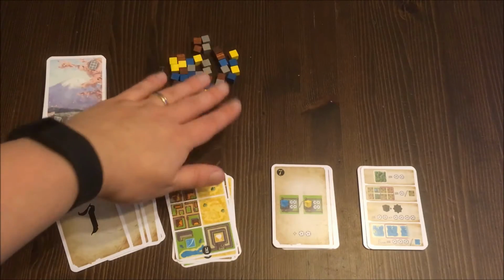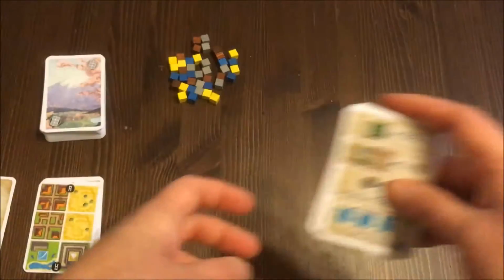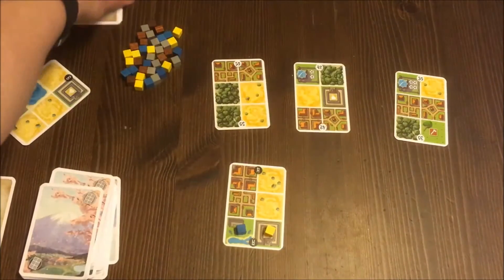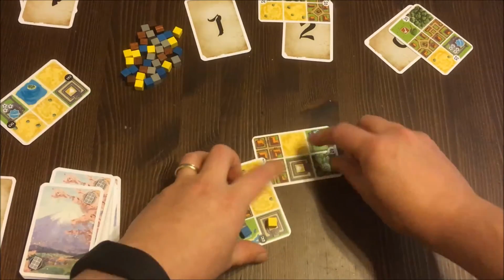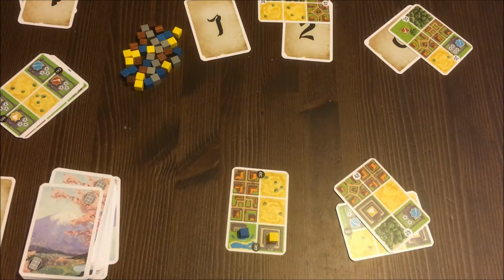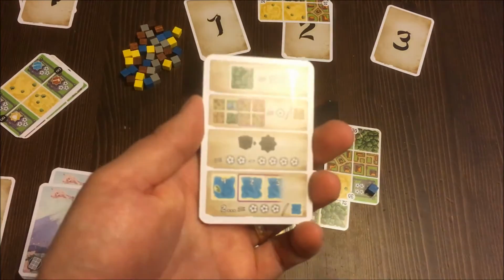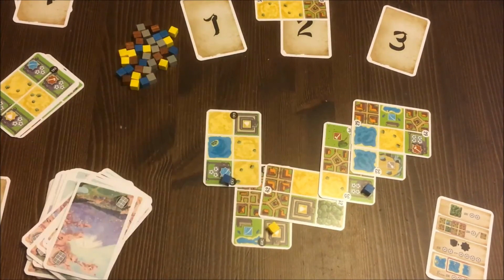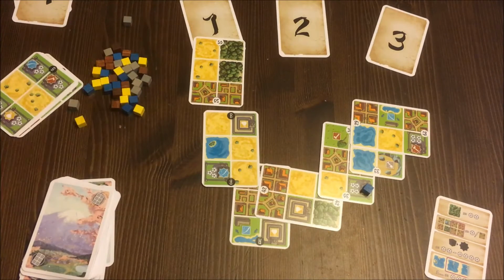DiceTillDawn reviews # 14 - Honshu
My review of the new Lautapelit.fi release, Honshu.
Designed by Kalle Malmioja.